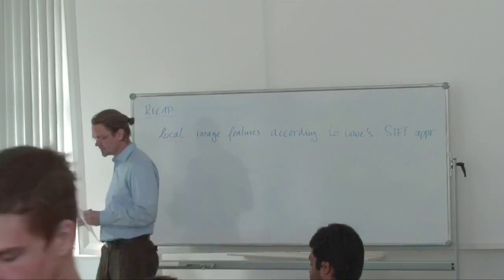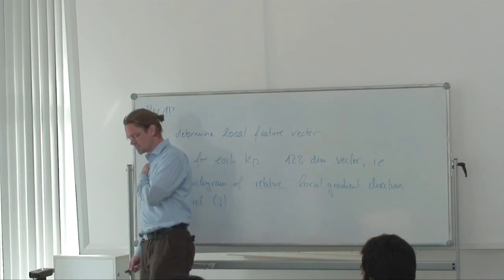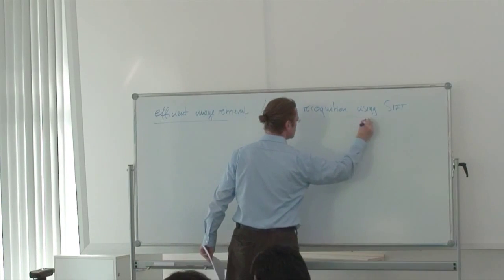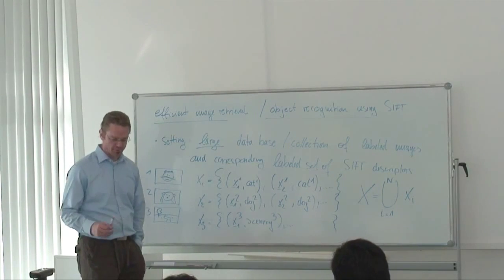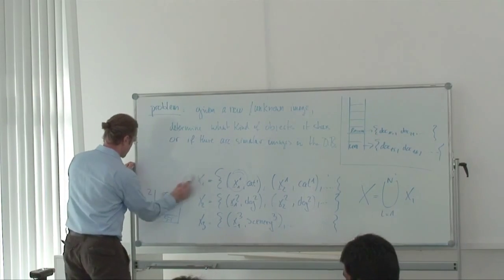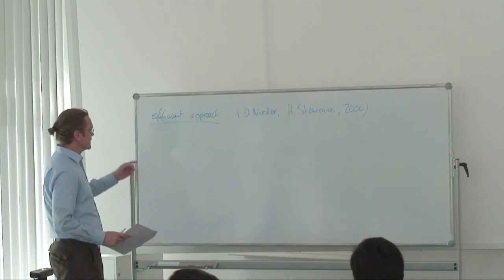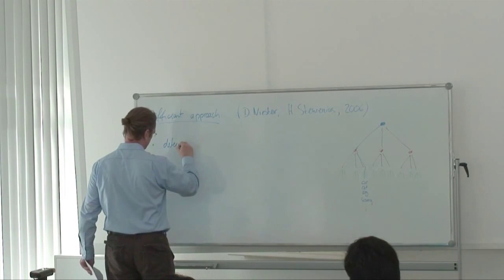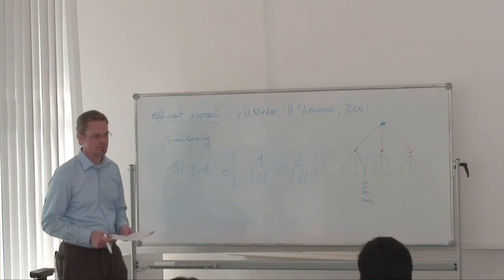Image Processing, Retrieval and Analysis II - Lecture 016 (2015-06-25)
The 16th lecture of the b-it course in "Image Processing, Retrieval and Analysis II" with Prof. Bauckhage. Recorded on 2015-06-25 at b-it, Bonn.